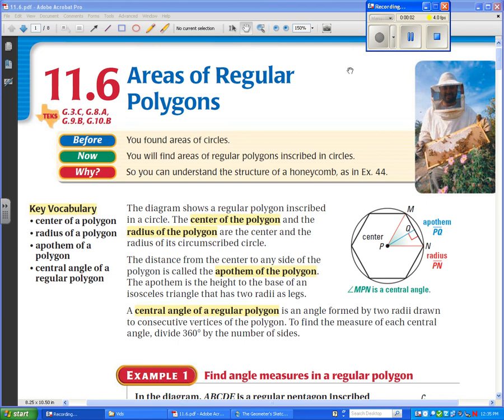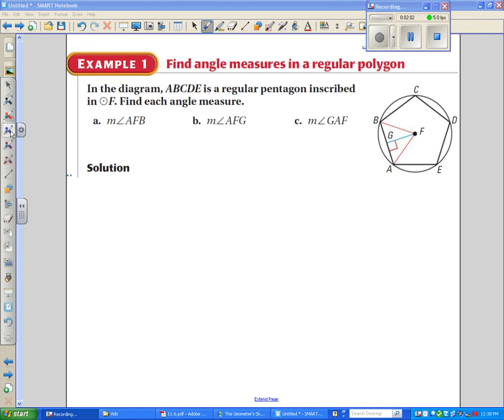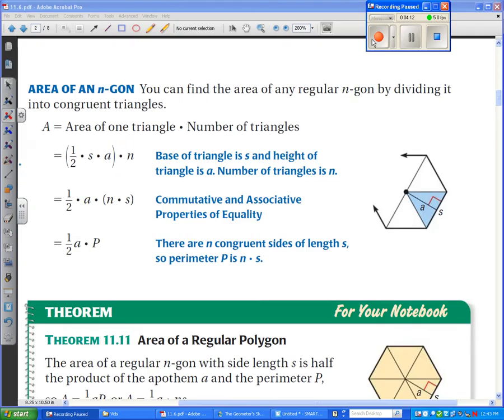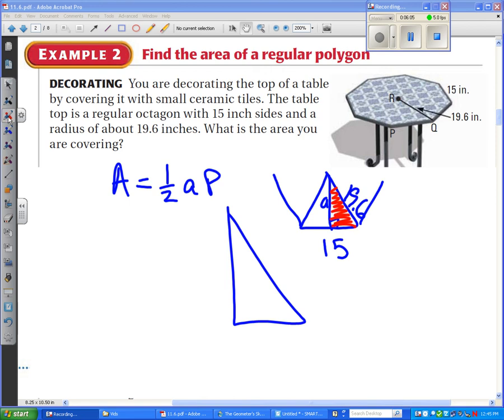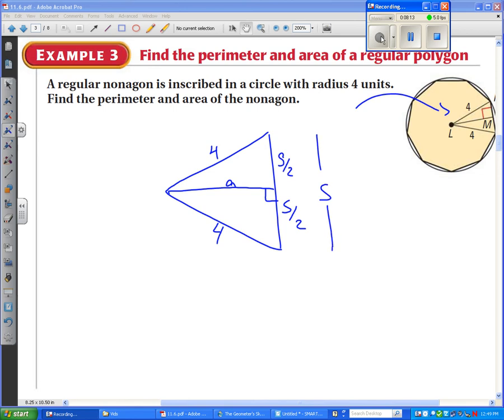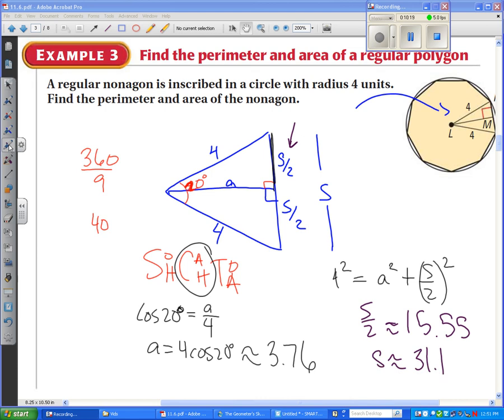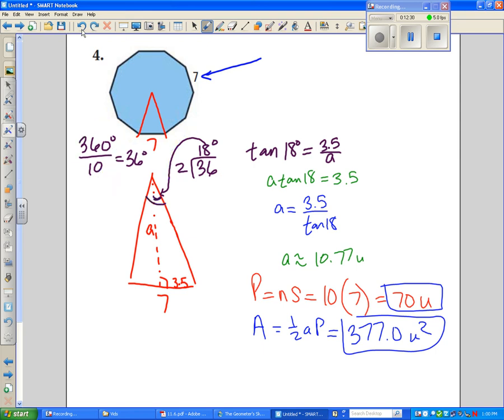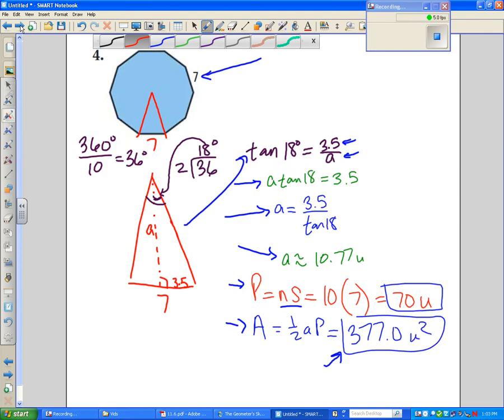11 6 Areas of Regular Polygons